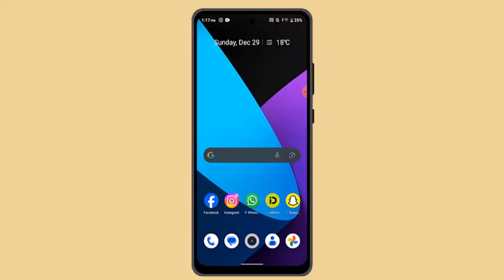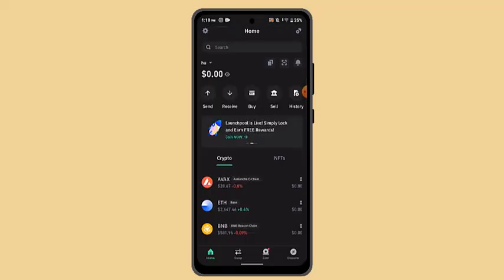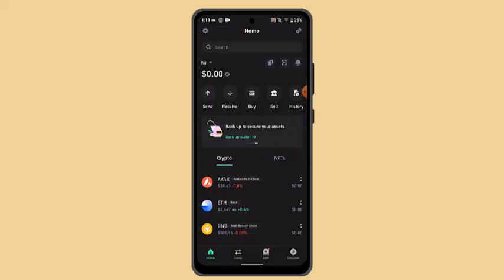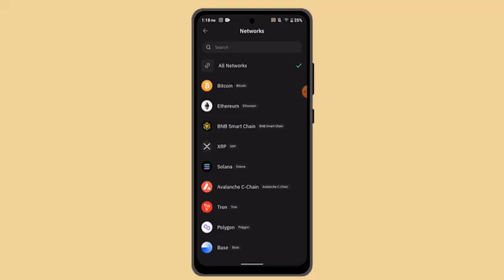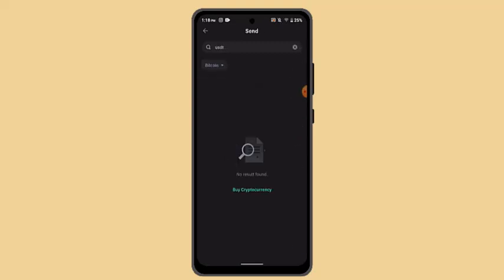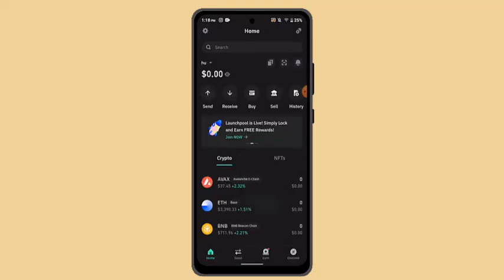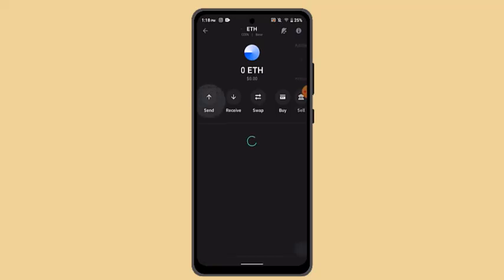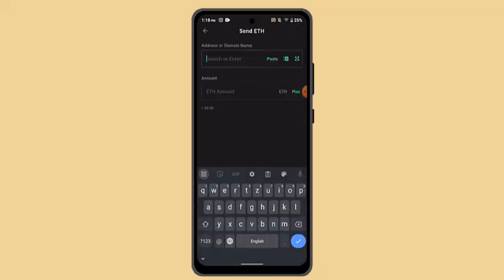How To Withdraw USDC ERC20 On Trust Wallet !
Withdrawing USDT (ERC20) from Trust Wallet is a simple process that ensures your funds are transferred to another wallet or exchange. This guide will take you through the steps required to complete the transaction efficiently. Before beginning, make sure your device is connected to the internet and that you have the Trust Wallet app installed and logged in.

Start by opening the Trust Wallet app. Once logged in, navigate to the main interface and search for the asset you wish to withdraw, in this case, USDT (ERC20). Use the search bar if needed to locate the token. After finding USDT (ERC20), select it to access its wallet details.

Next, click the "Send" button. You will be prompted to paste the recipient's wallet address. Ensure you copy and paste the correct address to avoid losing funds. After entering the address, input the amount of USDT (ERC20) you want to withdraw. Double-check all details, including the wallet address and amount, to ensure accuracy.

Finally, confirm the transaction and complete the withdrawal process. Depending on network congestion, the transaction may take a few minutes to process. Always verify the transaction status on the blockchain if needed.

Timestamps:
0:00 Introduction
0:03 Overview of withdrawing USDT (ERC20) from Trust Wallet
0:10 Ensuring internet connection and app access
0:20 Opening the Trust Wallet app
0:31 Searching for USDT (ERC20) in the app
0:45 Selecting USDT (ERC20) and clicking "Send"
0:53 Entering the recipient wallet address
0:57 Inputting the withdrawal amount
1:02 Confirming the transaction
1:05 Completion of withdrawal